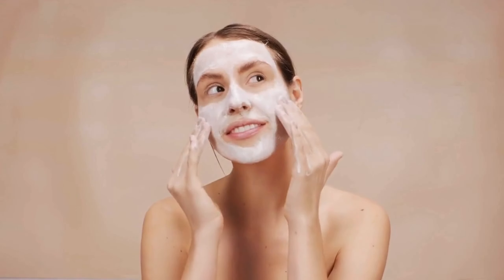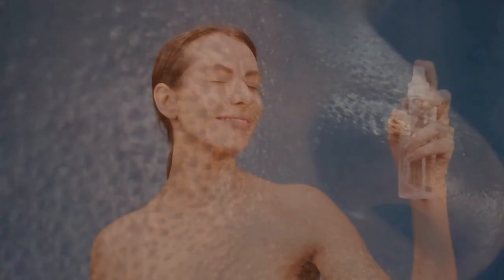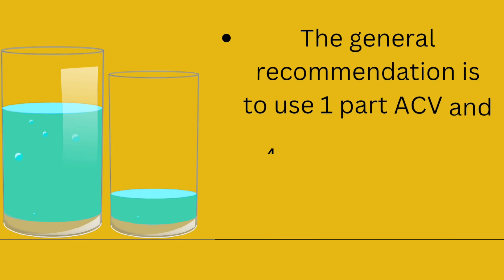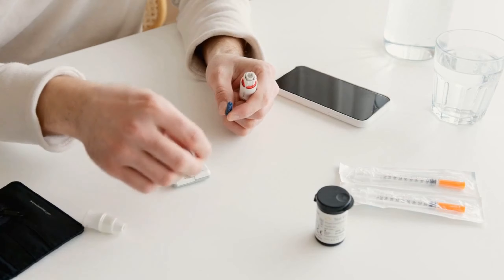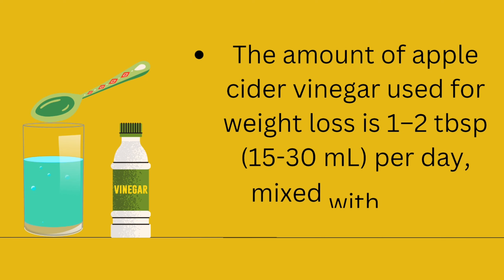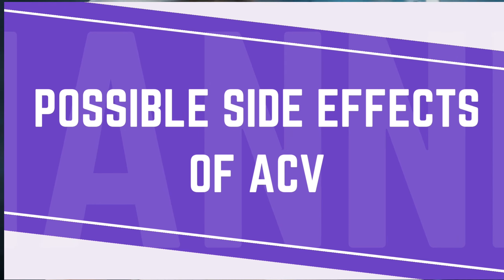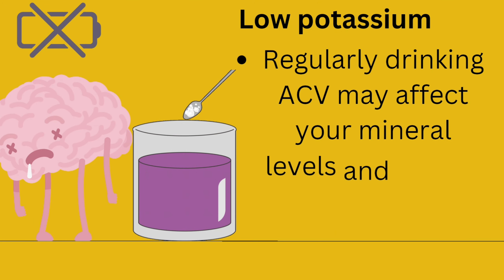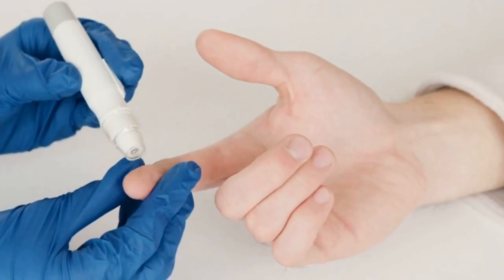Why Acid Cider Vinegar Is The Best Thing You Can Drink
Transformer your life
What is Apple cider vinegar
How to use this
Benefits of this
Timecode
00:00 intro
00:12 what is Apple cider vinegar
00:25 Benifits of Apple cider vinegar
00:45 What is Apple cider vinegar with mother
01:10 Killing harmful bacteria
02:55 Apple cider vinegar for hair
03:04 Apple cider vinegar for skin
04:15 Digestive system benifits
04:38 Waight loss
05:25 posible sides effects of ACV